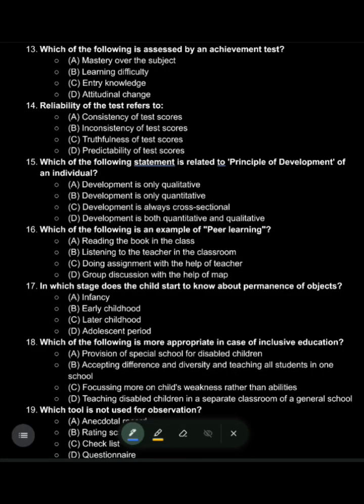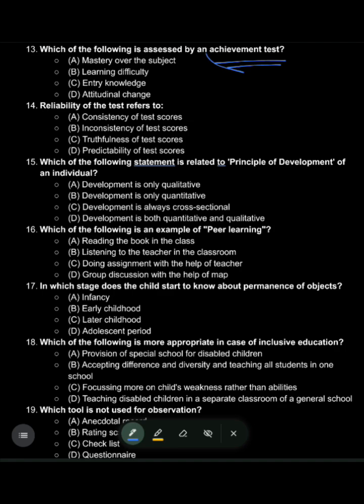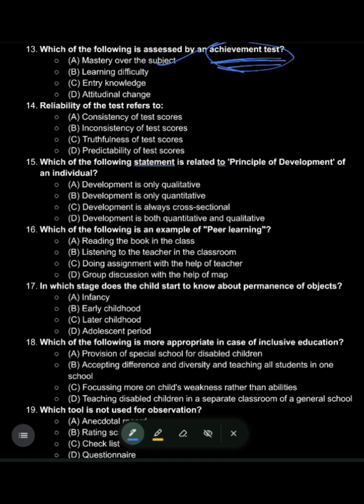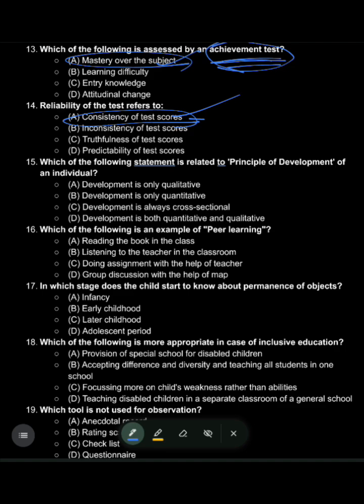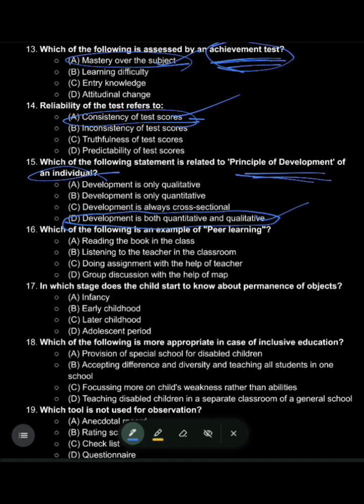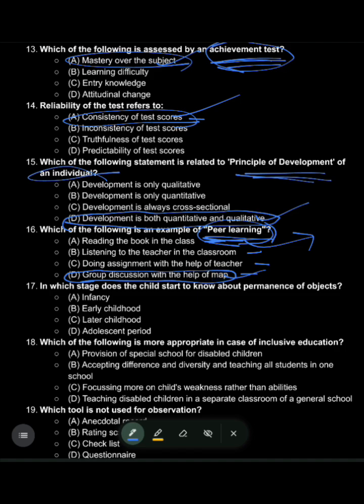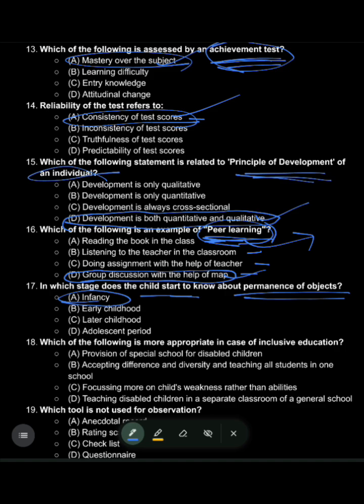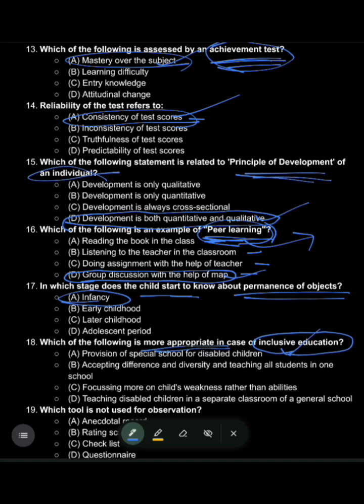OTET Social Science Paper 2 2025 CDP Part 5